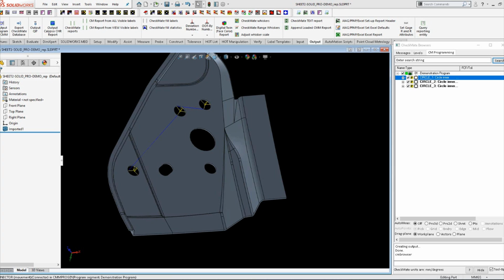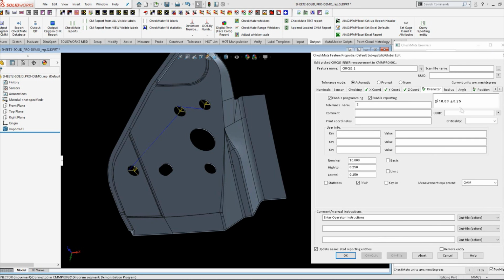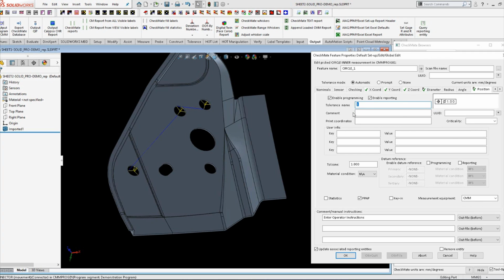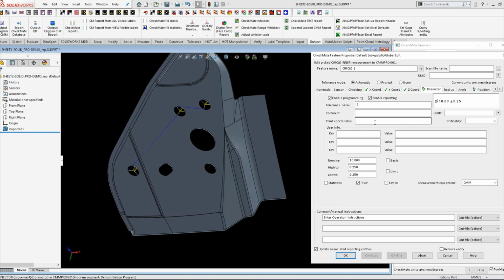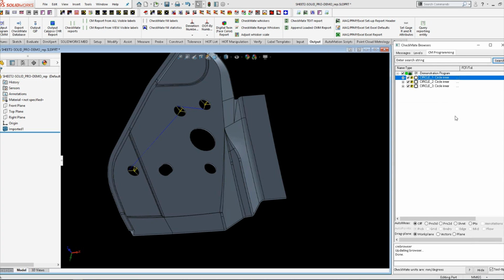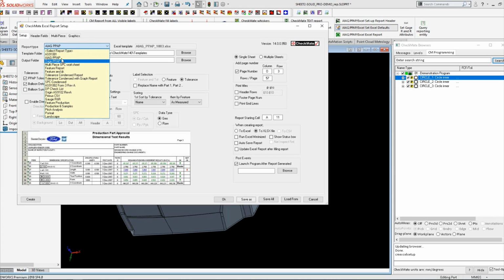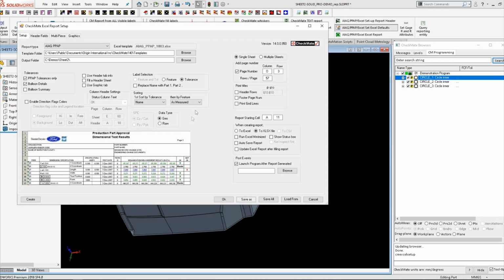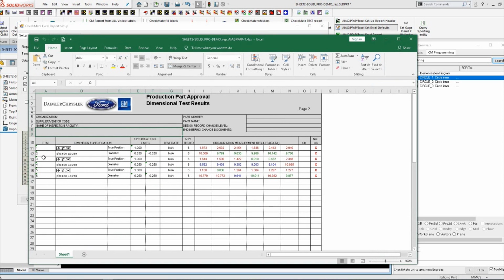TT78 Reporting Creating Excel PPAP Reports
- Reviewing the Process of generating a CheckMate PPAP Excel Report using CheckMate for SOLIDWORKS® Reporting Module.